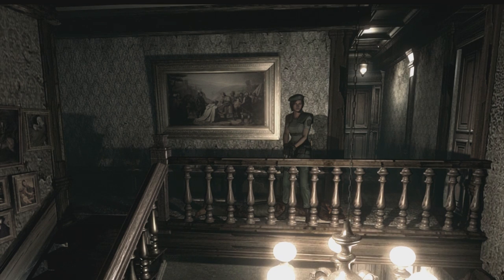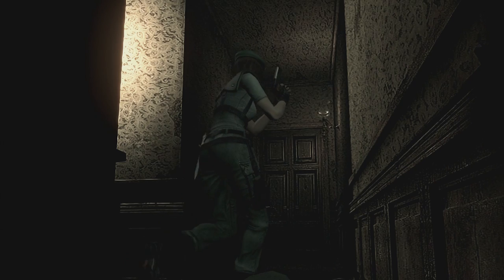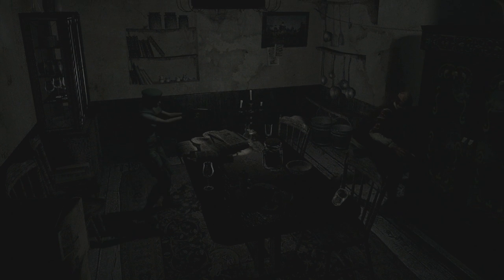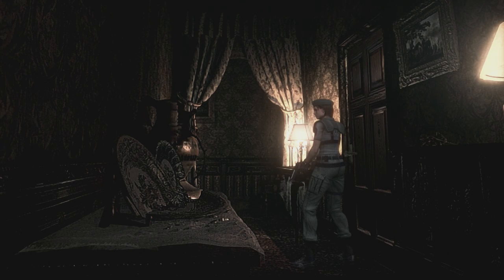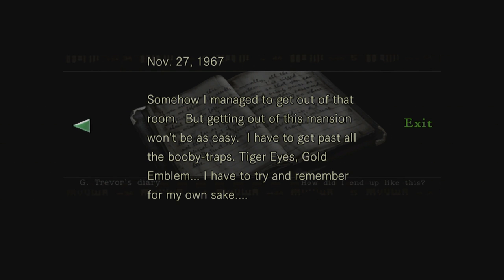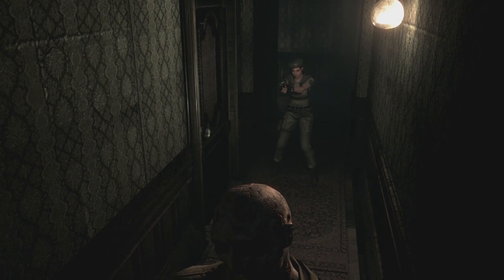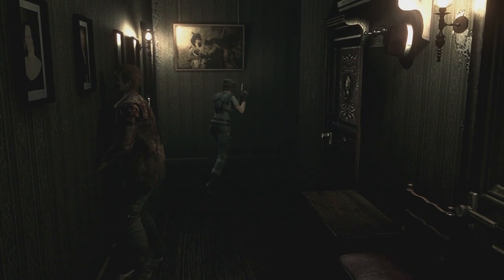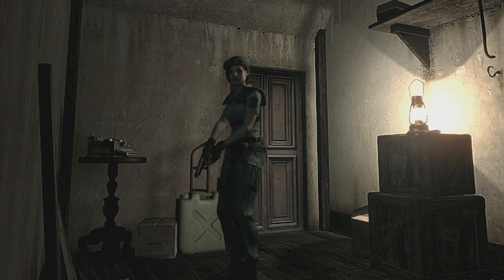Resident Evil HD Remaster Walkthrough: Shield Key - Part 6 (Jill)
Resident Evil Shield Key and Piano puzzle in Resident Evil hd remaster Walkthrough. We complete a puzzle and find the Shield Key.

Developer: Capcom
Publisher: Capcom

resident evil
jill valentine,
resident evil jill valentine
jill
valentine